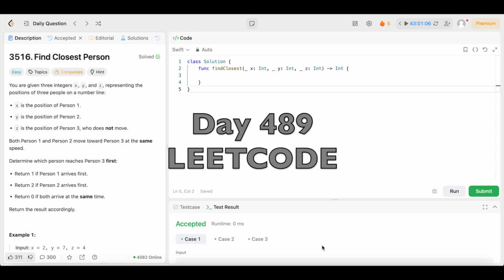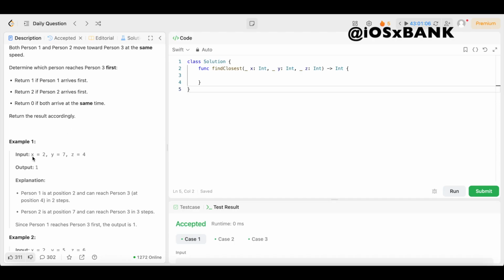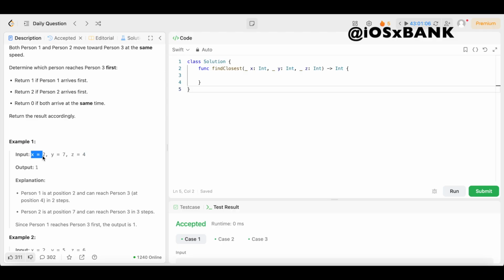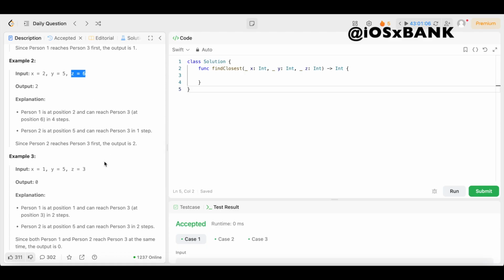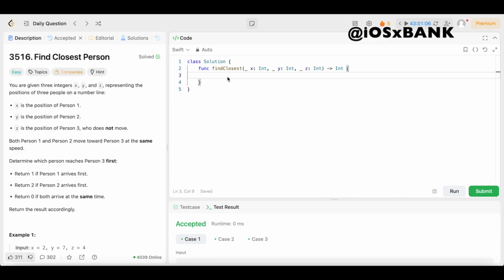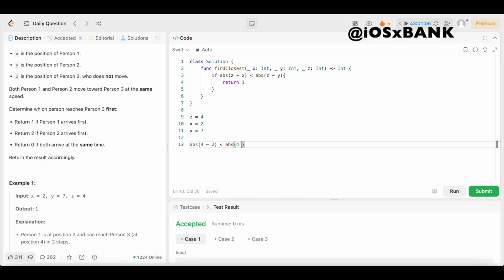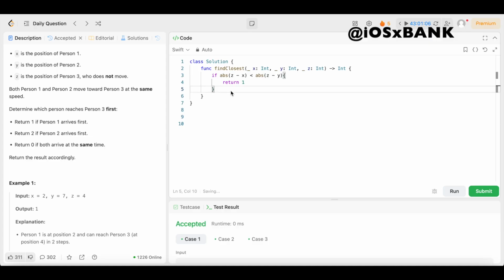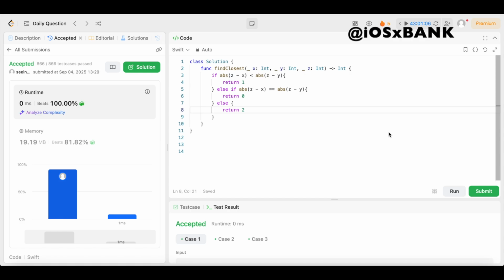Day 489: LeetCode Problem 3516. Find Closest Person - Swift